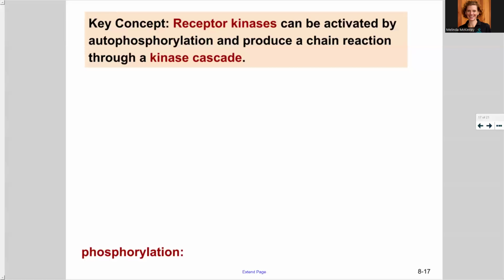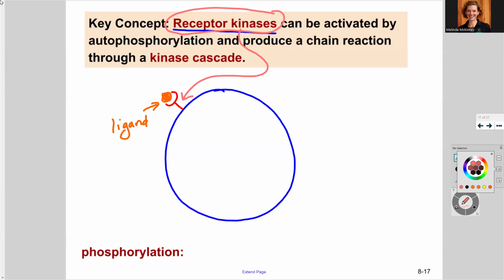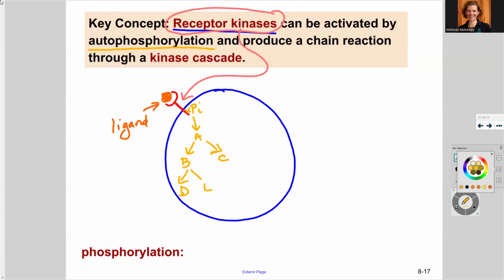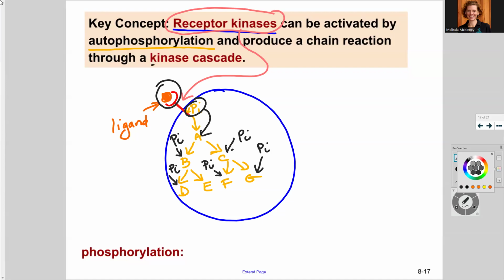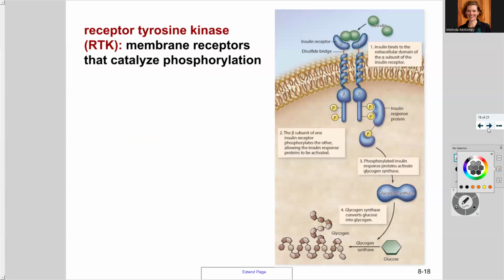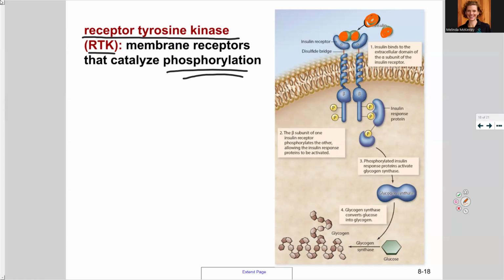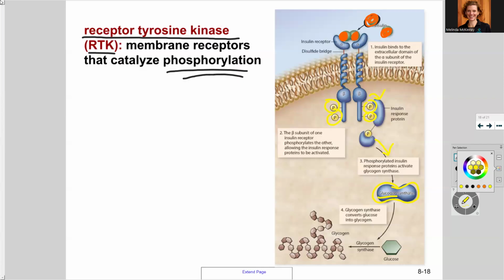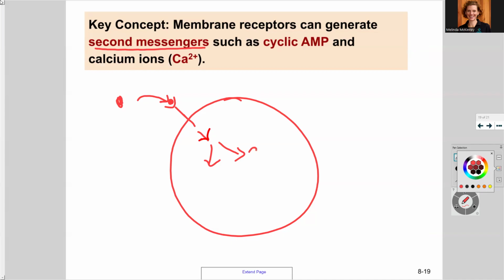181 Ch9 Receptor Tyrosine Kinase and Secondary Messengers